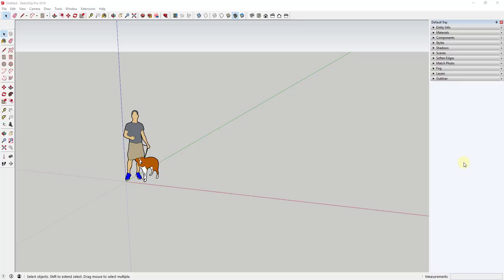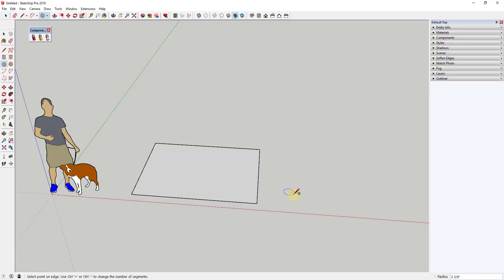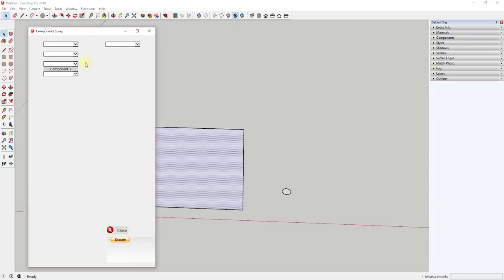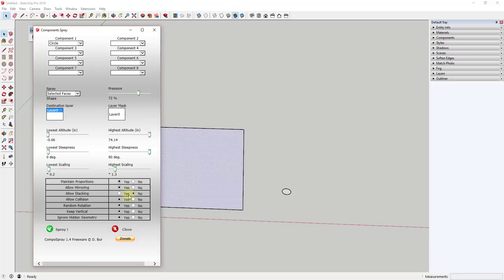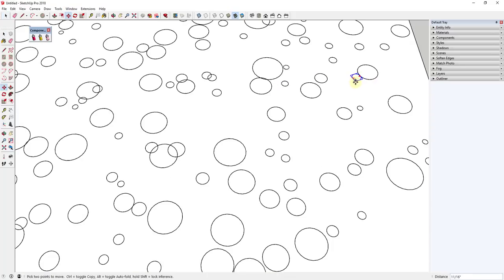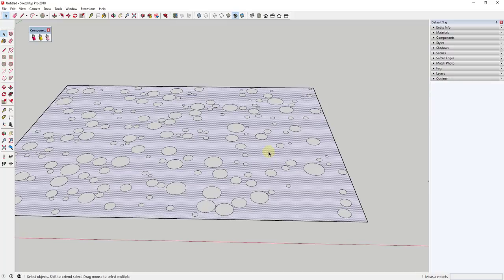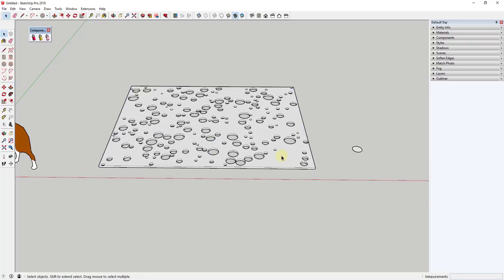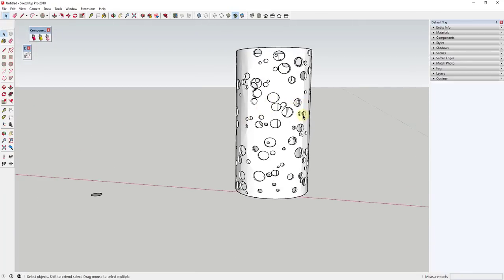Creating RANDOM HOLES IN OBJECTS with Component Spray for SketchUp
In this video, learn to use the extensions Component Spray and Truebend to create and bend an object with randomized holes in SketchUp!